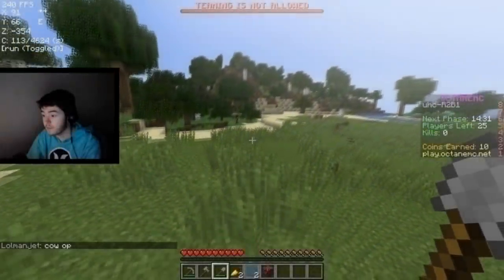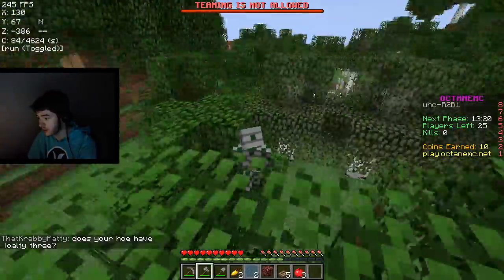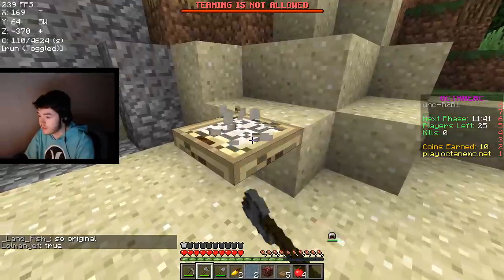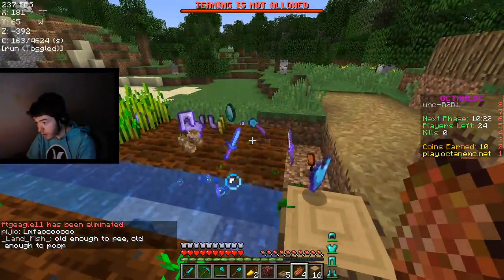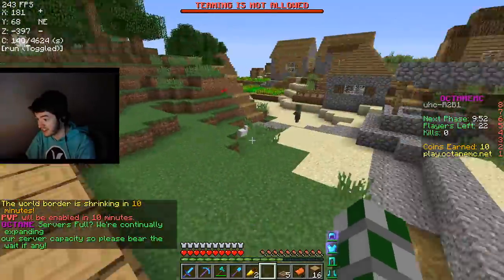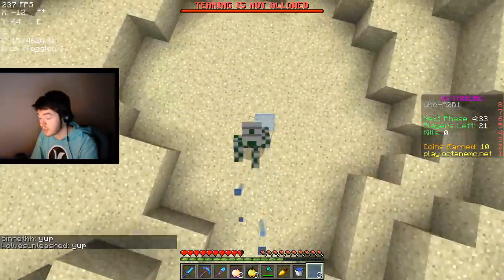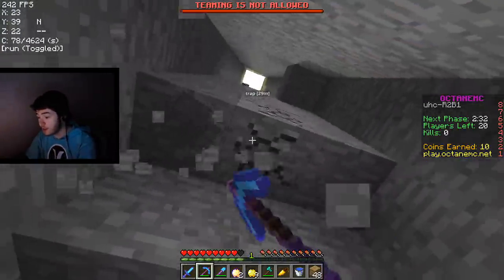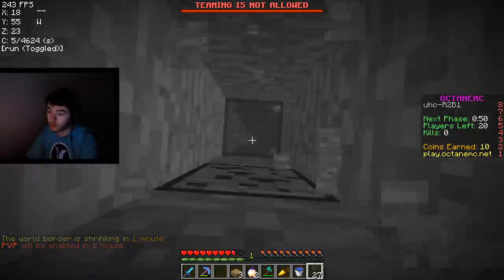Knockback trap in Randomizer UHC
discord #: fruitberries#1054

Minecraft Version: 1.8.9 using Badlion Client.

MOUSEPAD:
Medium Steelseries

KEYBOARD:
Ducky One 2 Mini (Silent red switches)

DPI: 750
SENS: 50
FOV: 85

PC Specs:

GTX 1060
i7 5820k
16GB RAM
1 Terrabyte Hard Drive
100GB SSD

Songs [IN ORDER]: shoutout to cozy! :D

Texture Pack:

fruitberries official texture pack :)

1.8 VERSIONS

1.9+ Versions (work on any version past 1.8)